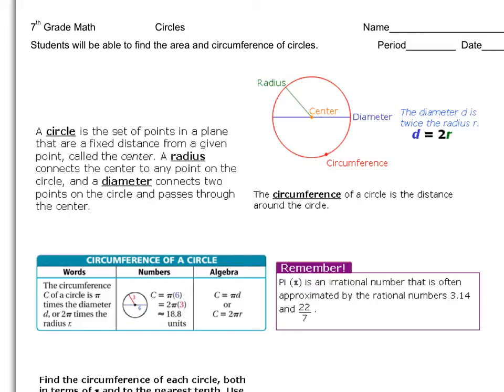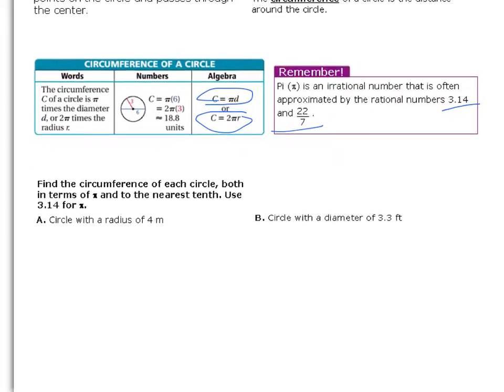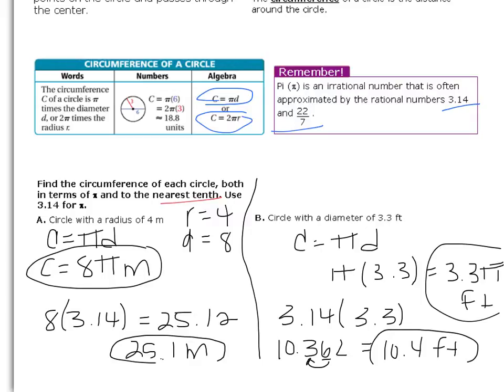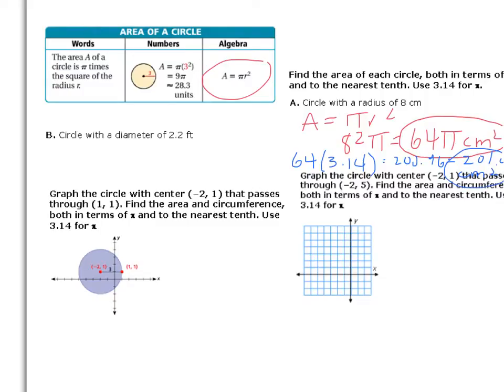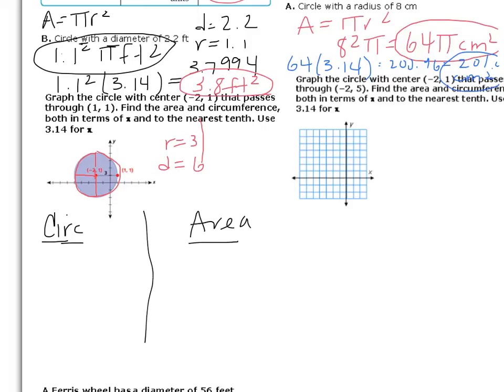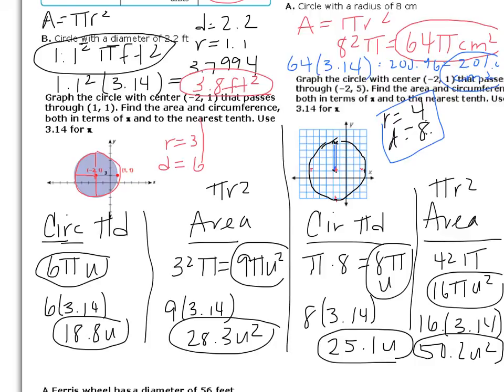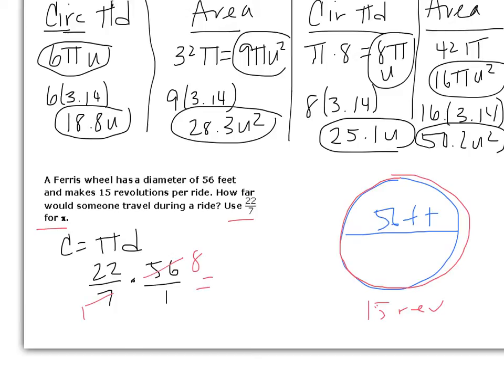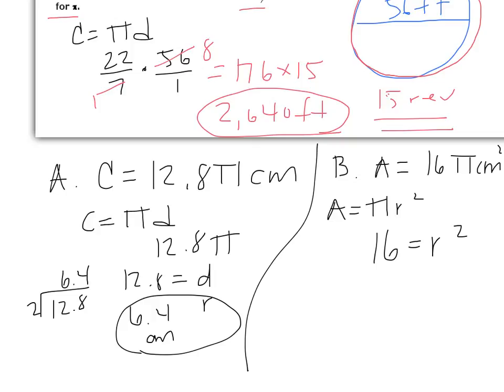Area and circumference of circles